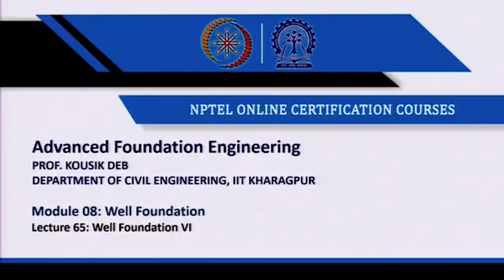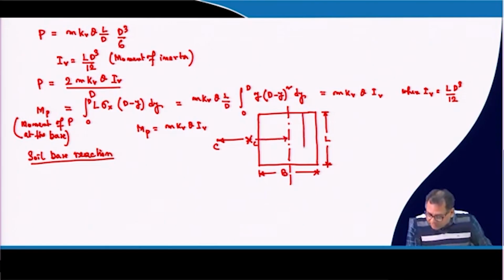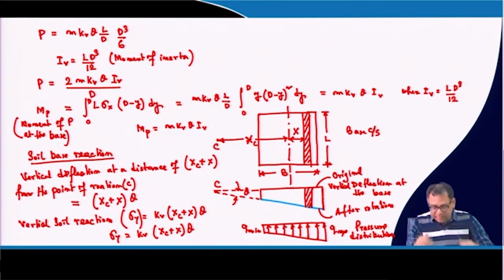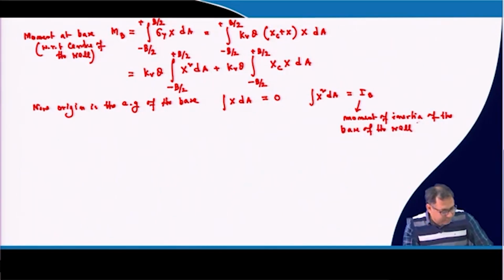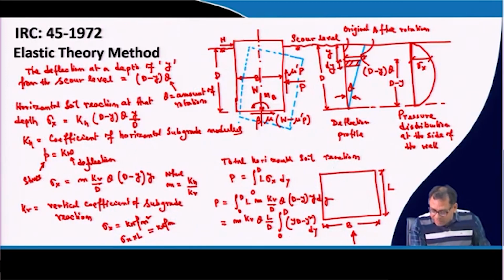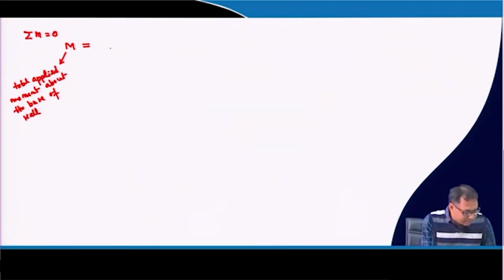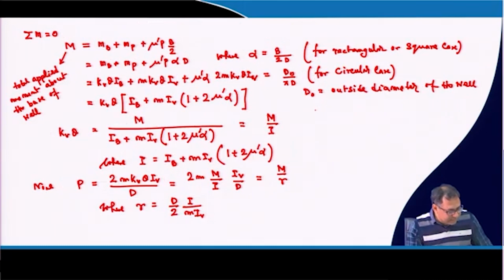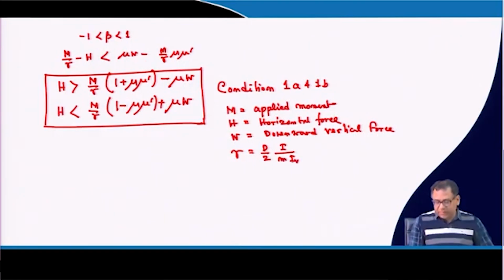Lecture 65: Well Foundation - VI